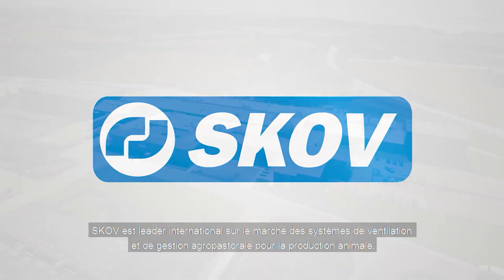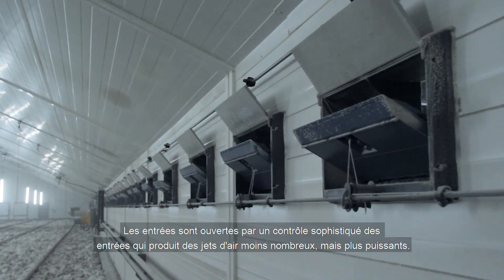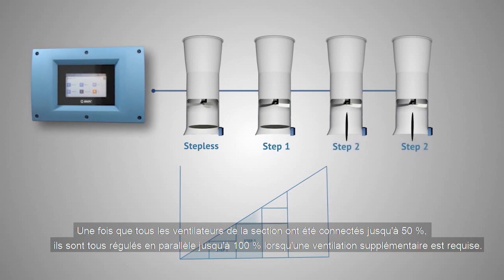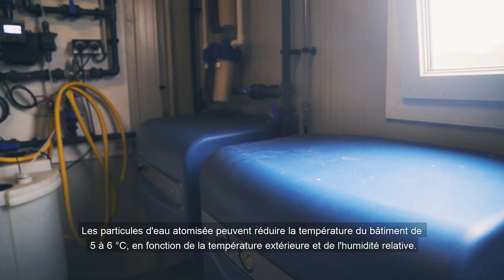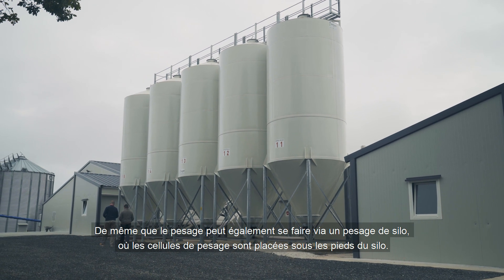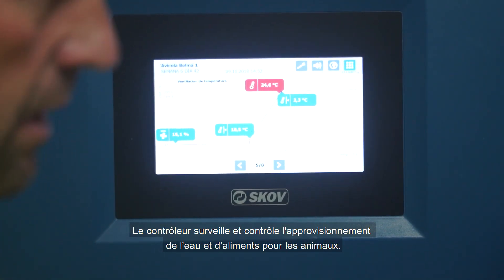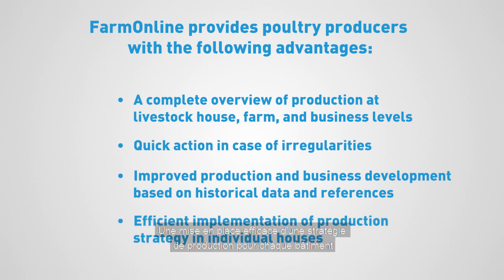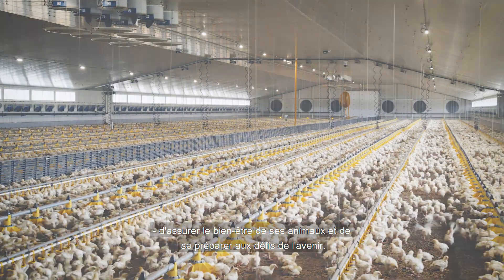SKOV Climate and Farm Management for Poultry in Temperate Climate – French